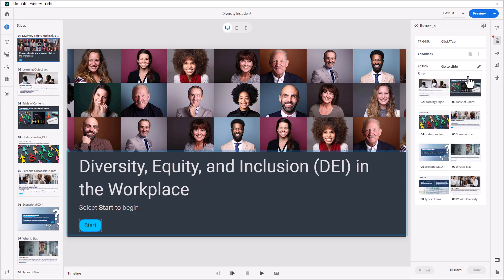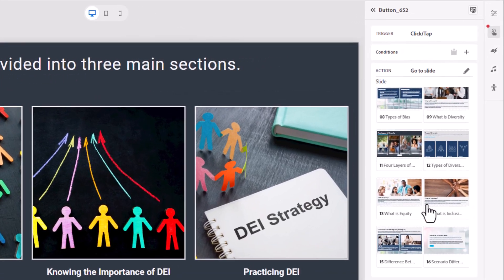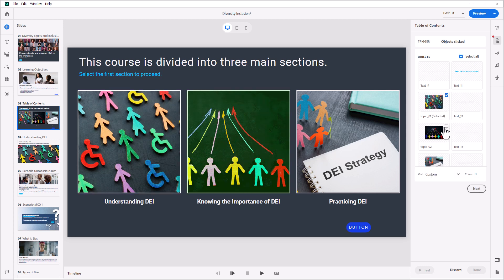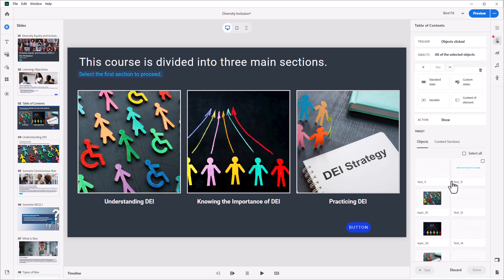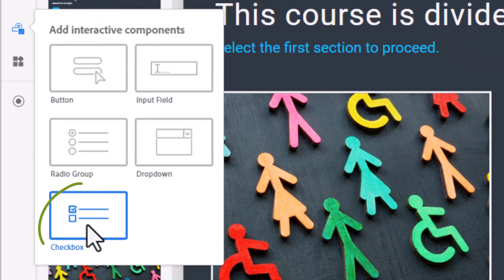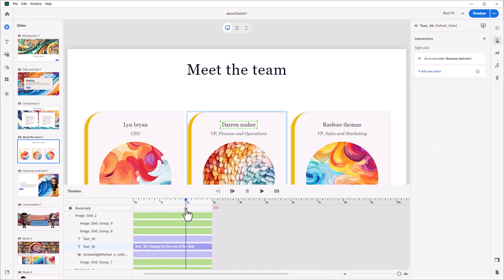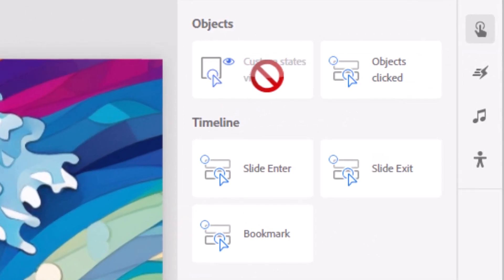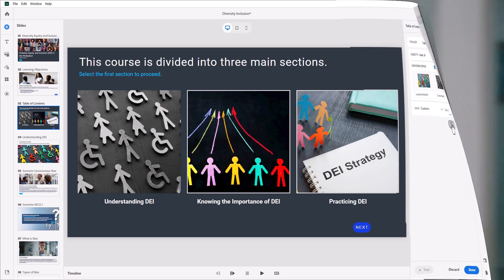Interactive eLearning: Elevate Engage Enthrall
Simplify your course into a step-by-step learning process by creating interactive eLearning and videos.  Scale up product trainings with engaging simulations.